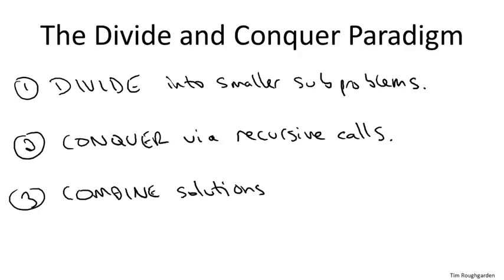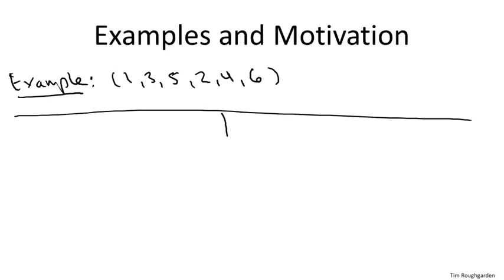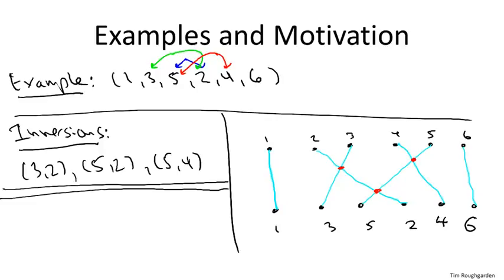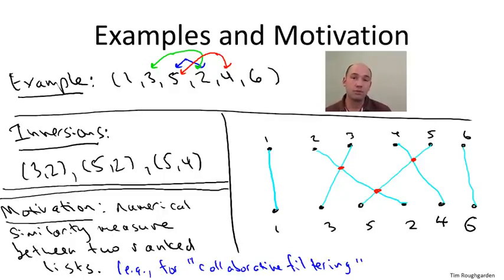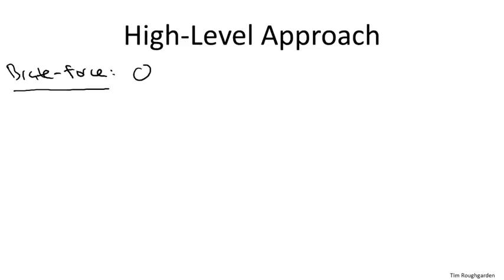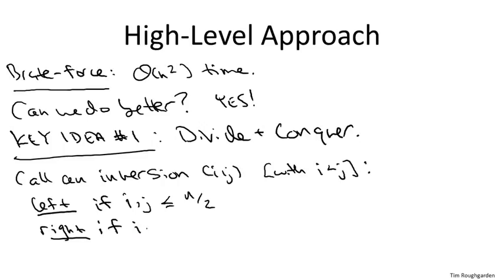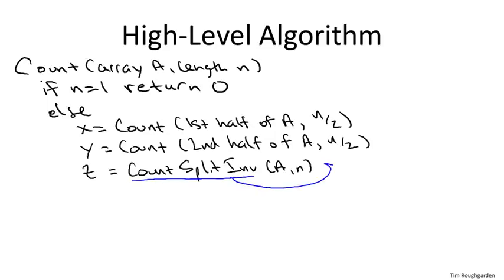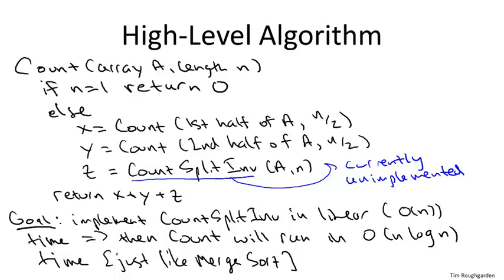3 1 On log n Algorithm for Counting Inversions I 13 min